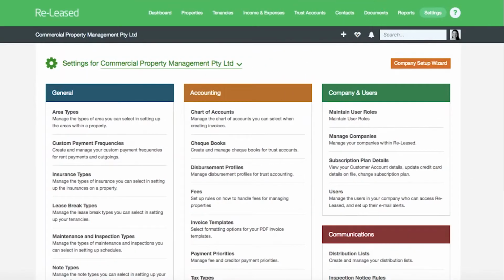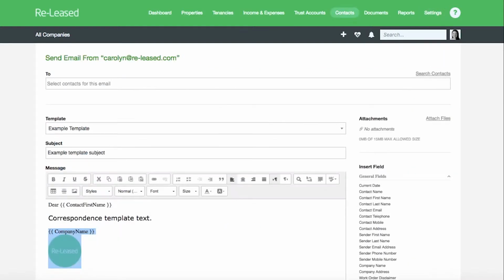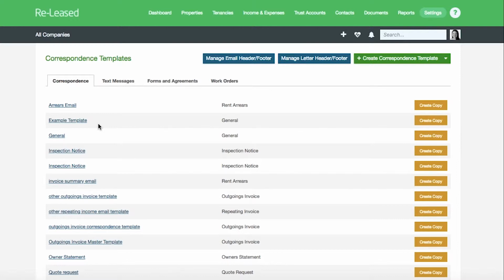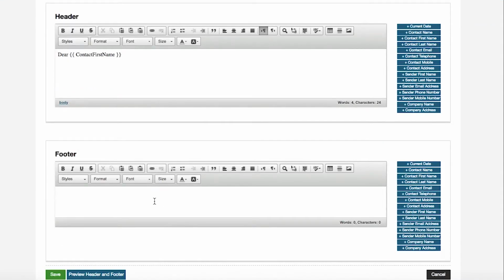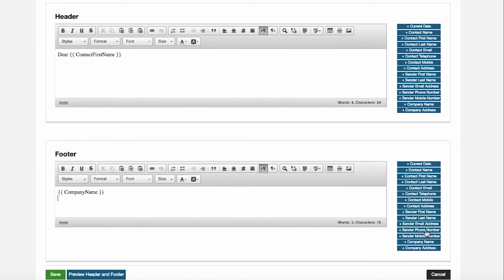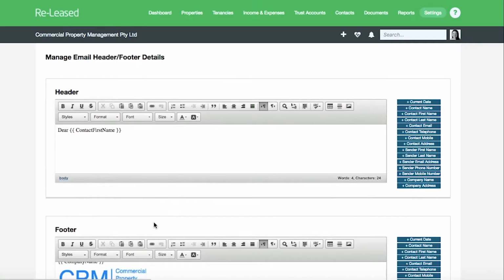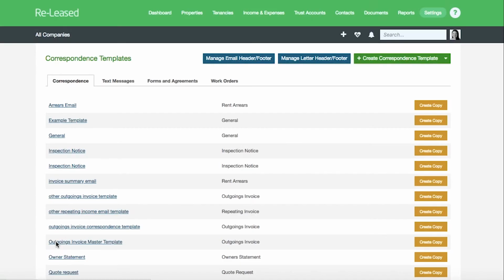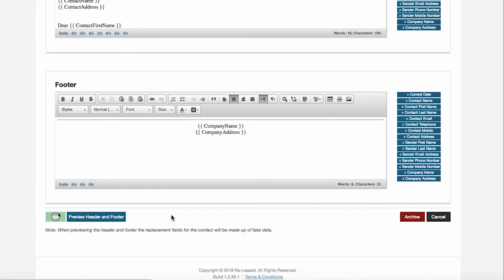Re-Leased TV | Headers and Footers